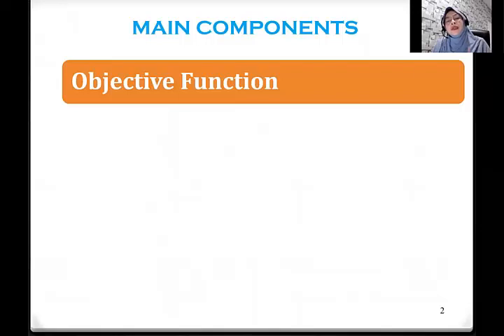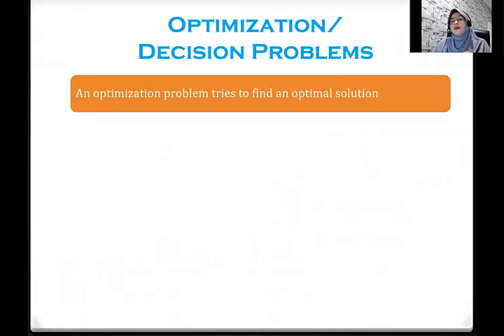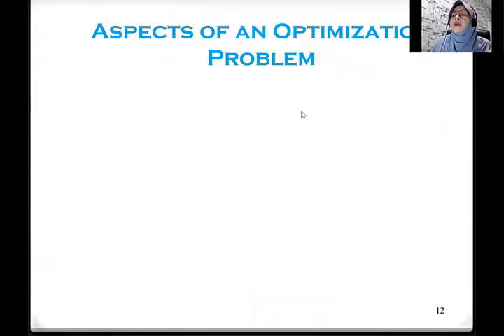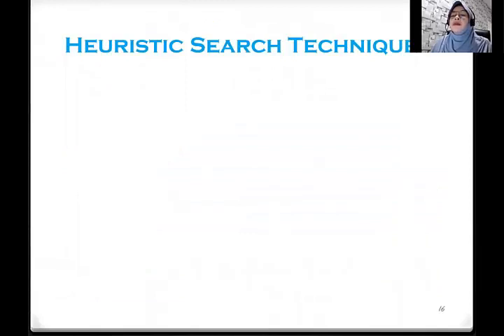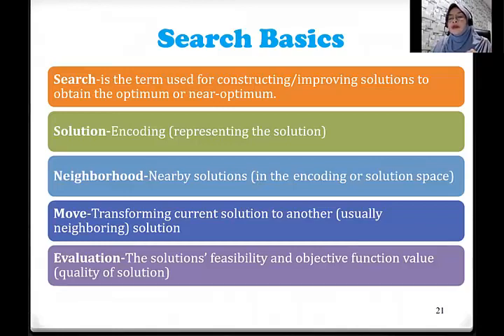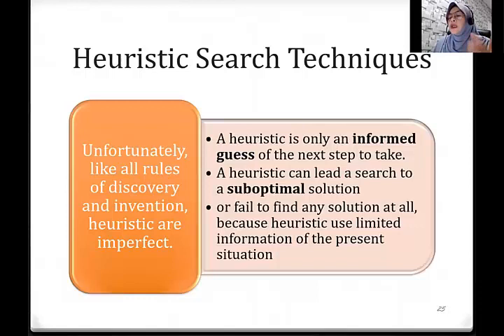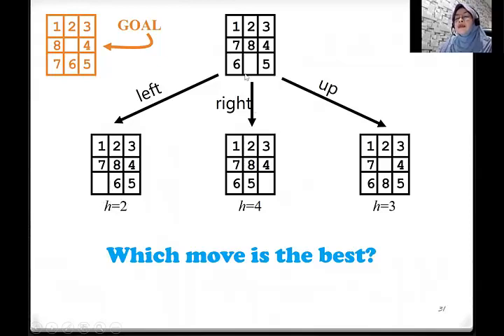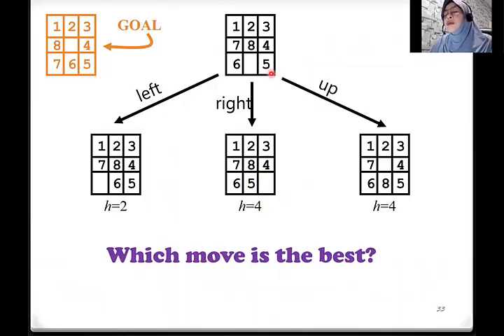Basic Searching Techniques - Part 1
-Basic searching techniques.
-What is the objective function?
-What is a heuristic search?
-What is a solution space?
-Why we use a heuristic approach?